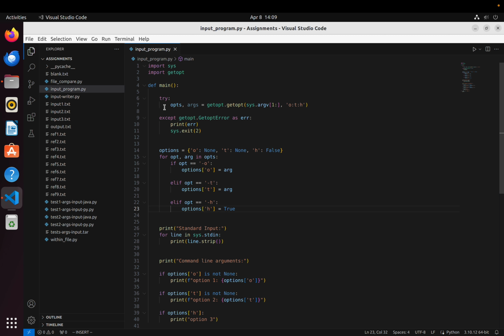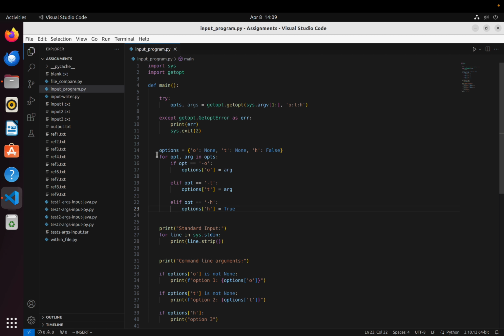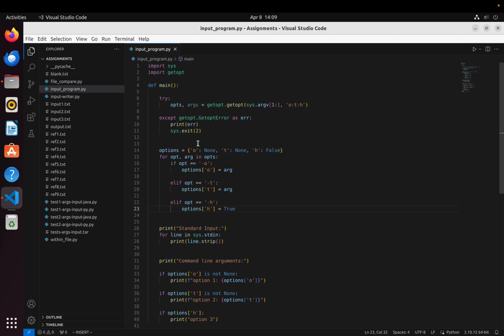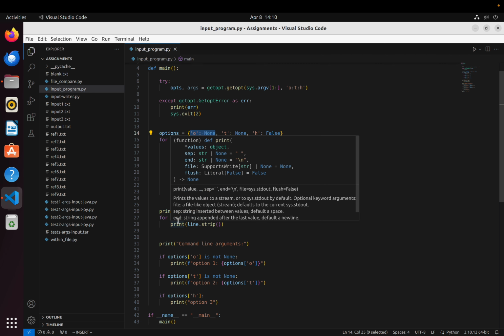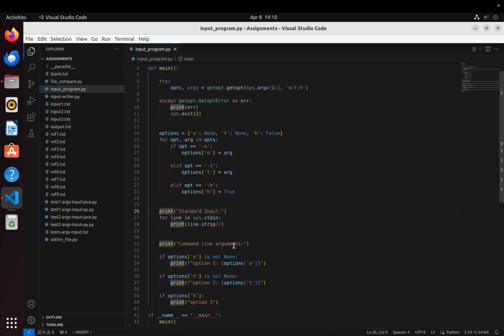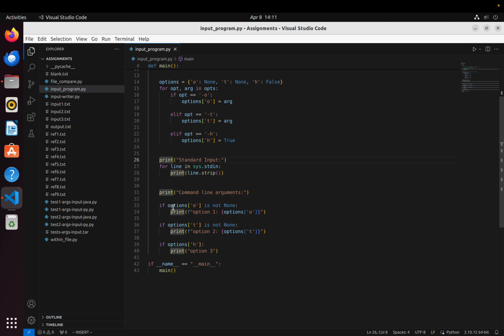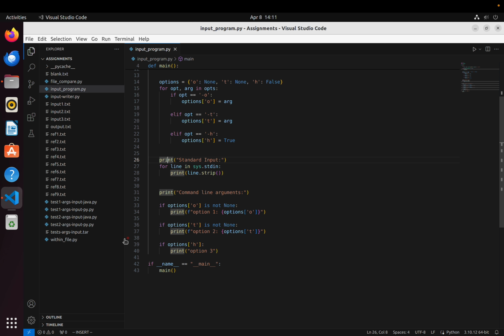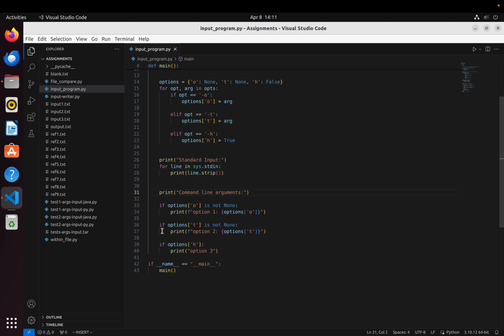Program Input Assignment